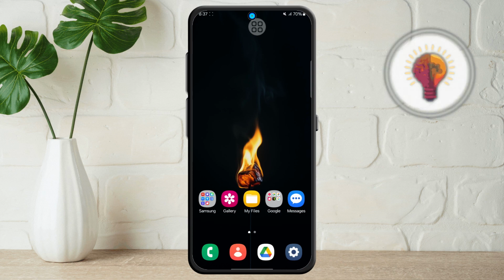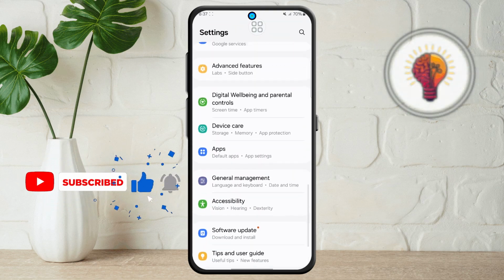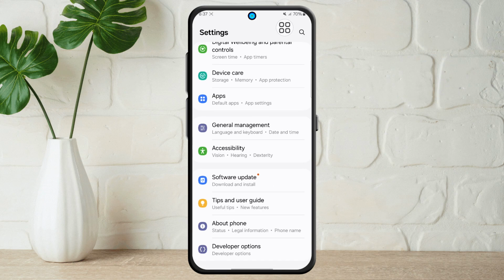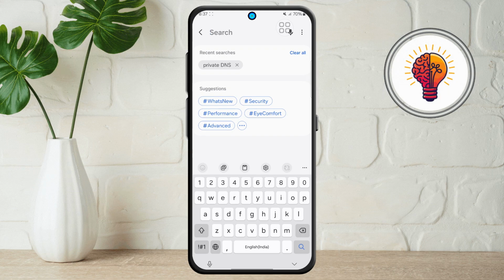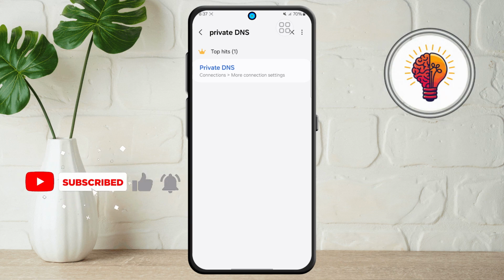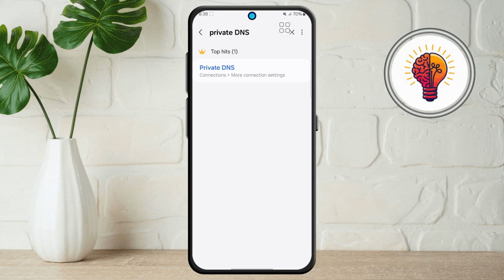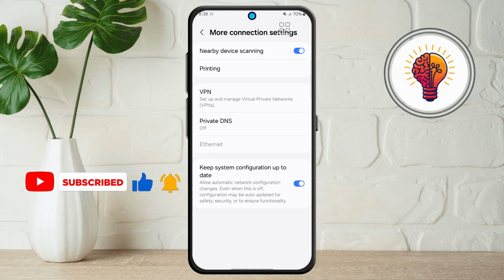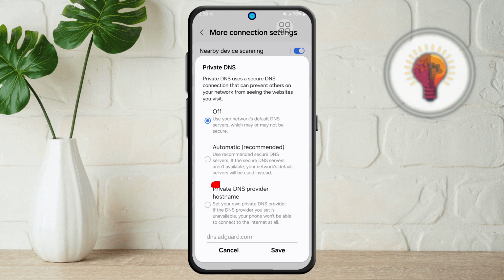How to Remove Pop-up Ads on Samsung Galaxy A36 / A36 5G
How to Remove Pop-up Ads on Samsung Galaxy A36 5G?

Welcome to Tips & Tricks – your go-to spot for Samsung phone solutions! In this video, we’re solving one more Samsung phone issue with ease: how to remove pop-up ads on Samsung Galaxy A36 5G. Are you tired of those annoying pop-up advertisements disrupting your experience on your new Galaxy A36 5G? These intrusive ads can pop up unexpectedly, making it difficult to navigate your device, browse the web, or use your favorite applications. Often, they’re caused by recently installed applications, sneaky browser settings, or even some form of adware. But don't worry, we're here to help you get rid of them and restore peace to your mobile usage.
This helpful guide from Tips & Tricks will show you effective methods to eliminate those pesky pop-up ads specifically on your Samsung Galaxy A36 5G. We'll walk you through identifying which apps might be causing the issue, adjusting your browser settings, and even scanning for any unwanted software that might be lurking. Our aim is to provide you with simple, step-by-step instructions that will empower you to enjoy an ad-free experience on your Samsung Galaxy A36 5G. Say goodbye to irritating interruptions and hello to a smoother, more enjoyable mobile experience.